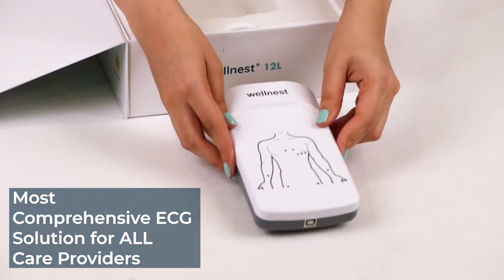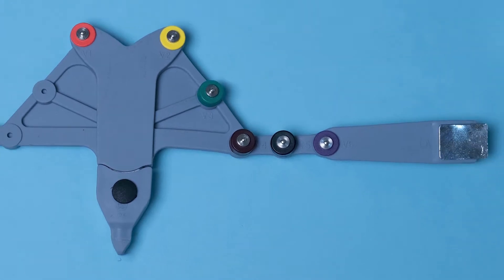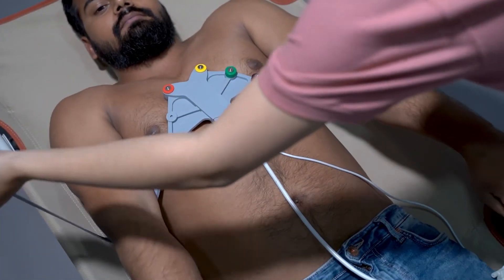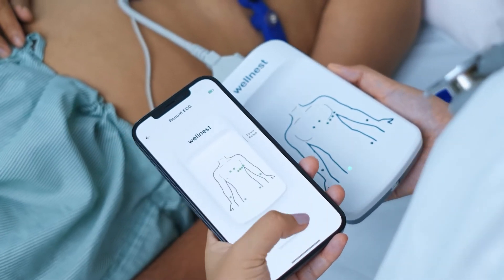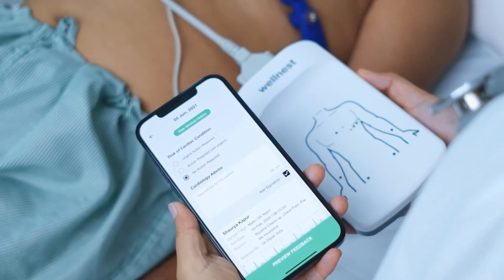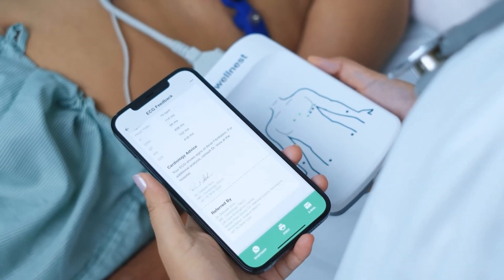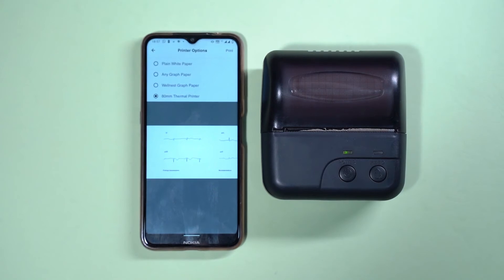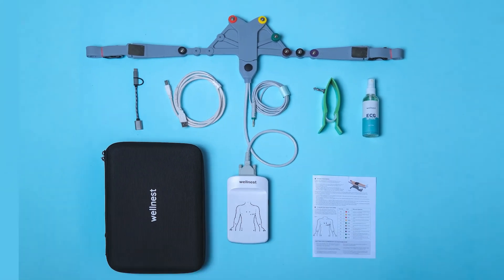Wellnest 12 Lead wireless ECG/EKG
Kaieo Healthcare introduces the Wellnest 12 Lead ECG in Maharashtra. This portable revolutionary 12L multichannel ECG provides gold standard results without the need for lead placement. With CE mark and utility patent on the technology, this device is set to democratize access to 12L EKGs